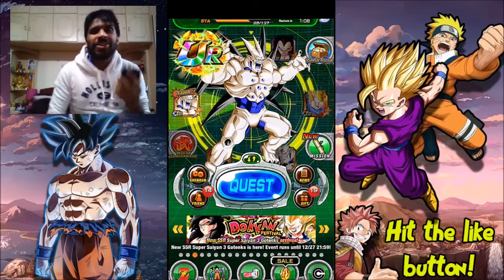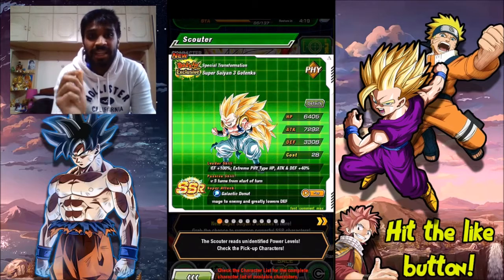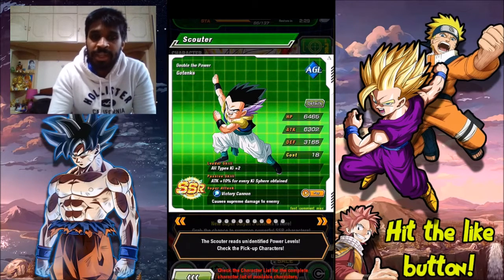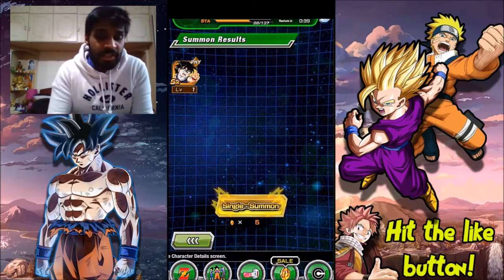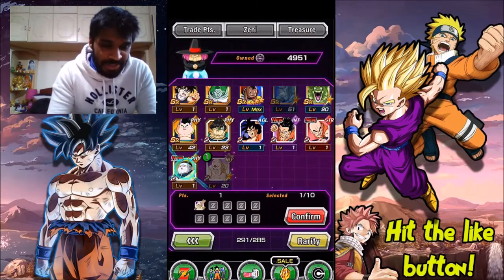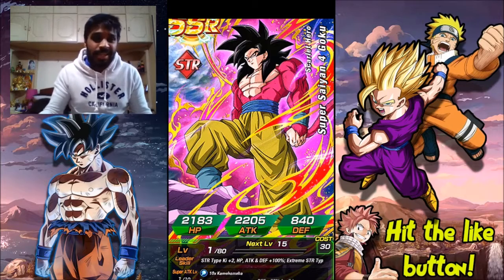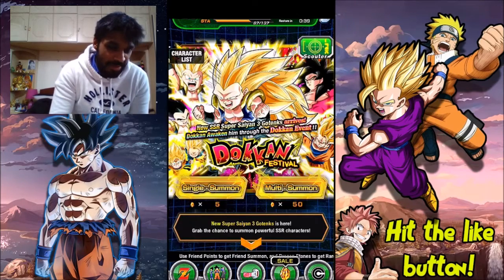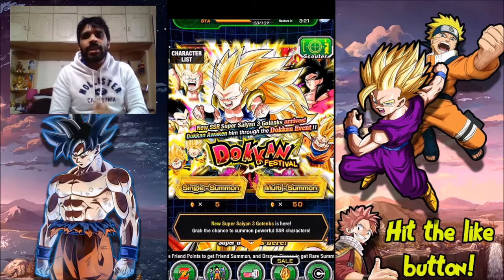AMAZING 120% GOD PULL! PHY SSJ3 Gotenks Dokkan Festival Summoning Event: DBZ Dokkan Battle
The APP I use to get FREE dragonstones, check out Appbounty
Use the code"fkkbnnnk'' to get yourself free points